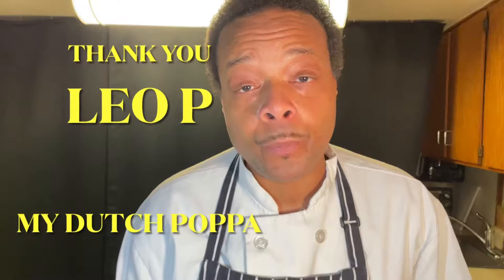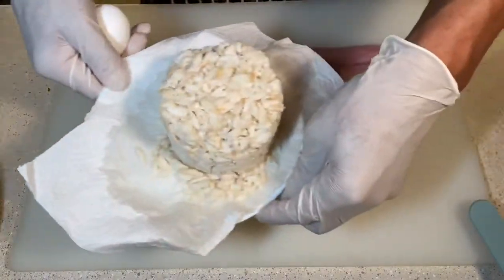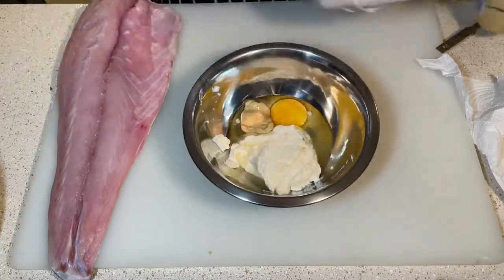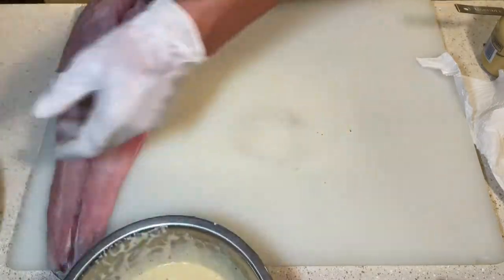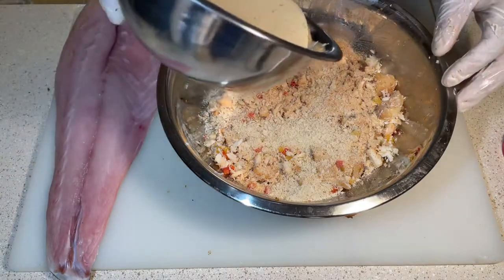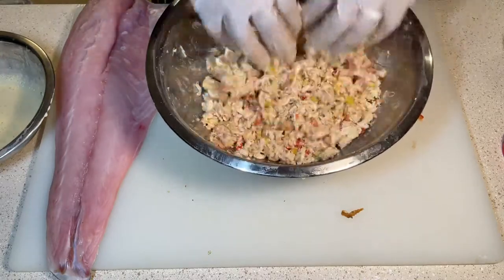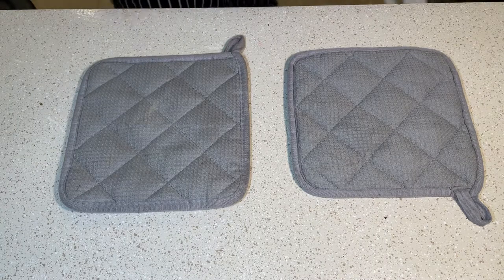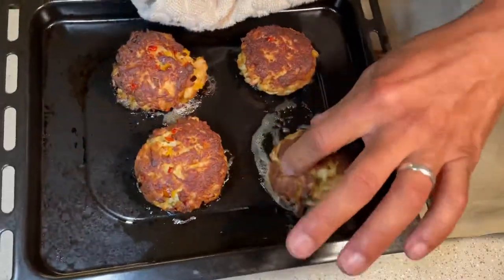Rockfish Recipe | Encrusted Rockfish Imperial By Larocks Cooking Adventures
Encrusted Rockfish Imperial By Larocks Cooking Adventures is an easy to follow recipe. This dish taste really delicious. You can make this with or without the crunchy topping (encrusted part) by not adding the panko and bread crumb topping. It taste just as good. I just prefer the crunchy texture. If you don't use the topping do not pat the imperial crab mixture down, just simply place it on top. This will give it a better look. I did honestly forget to set the timer initially so this might have cooked a little bit longer then I suggested too...lol Check your fish at 20 minutes as it does not take long to cook fish. You don't want it dried out by over cooking it. Enjoy this savory meal.

These flavored cooking oils will save you so much prep time and money $$$$

rockfish recipe